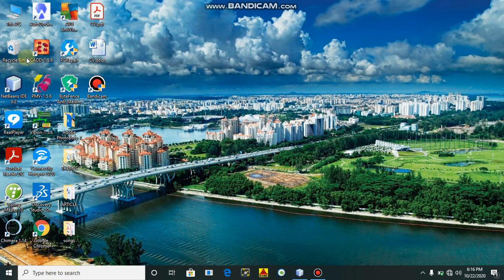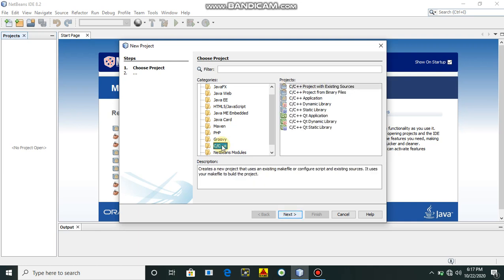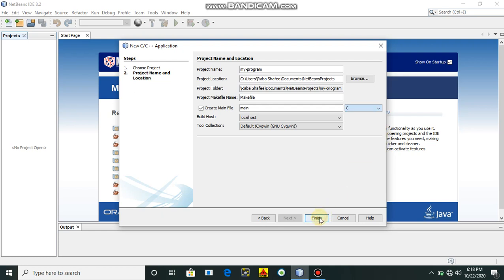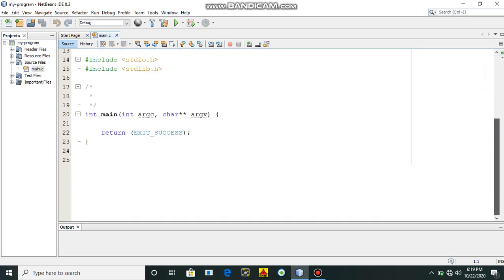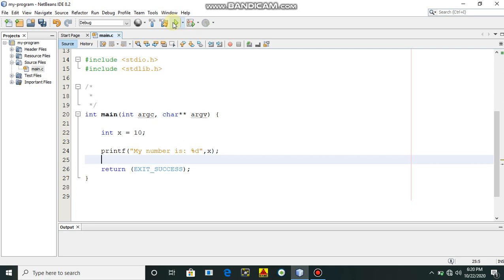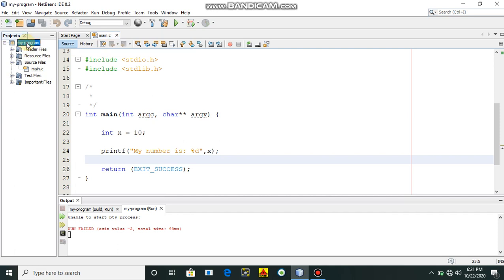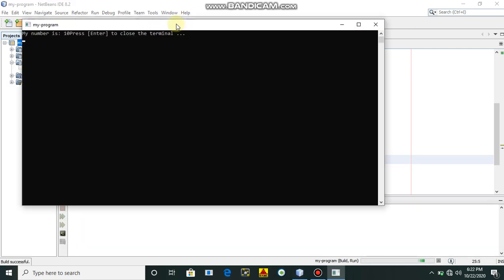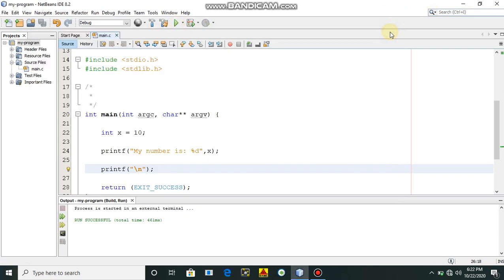NETBEANS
HOW TO CREATE NEW PROJECT AND TO CHANGE CONSOLE TYPE IN NETBEANS TO EFFECTIVELY RUN PROJECT?